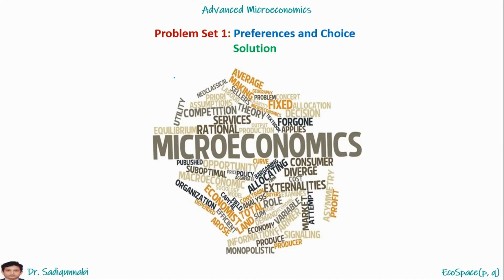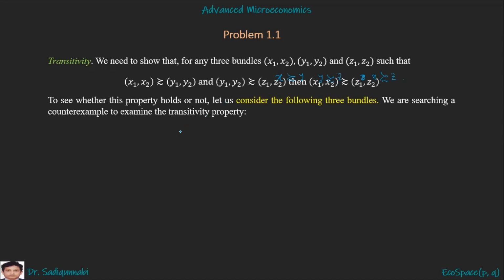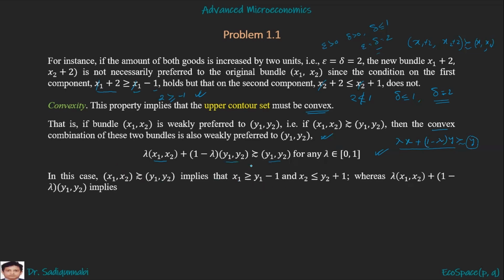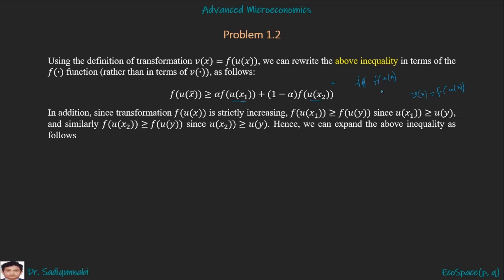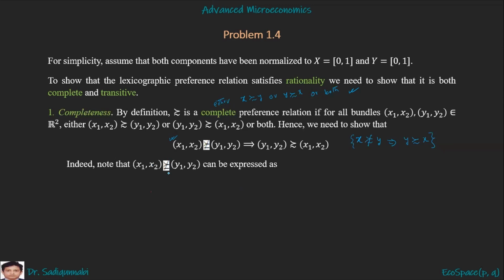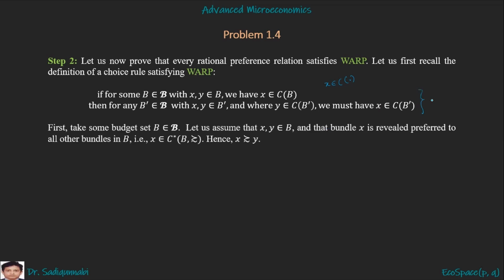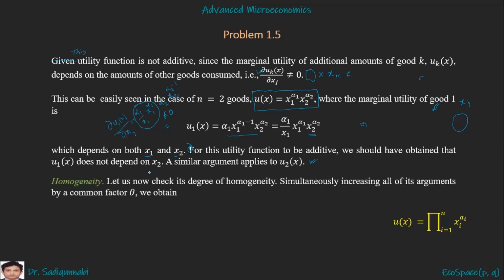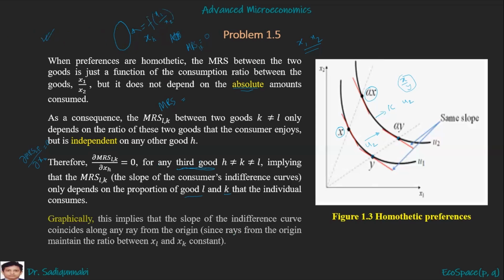Solution to Problem Set 1: Preferences and Choice (Advanced Microeconomics)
Solution Video (SolVe)
This is a Solution video for problem set 1 of Chapter 1 on Advanced Microeconomics. This video targets graduate-level economics students at home and abroad.